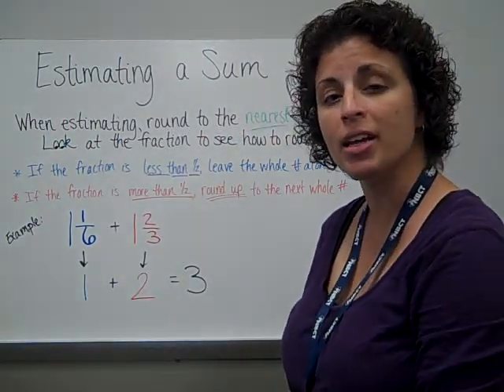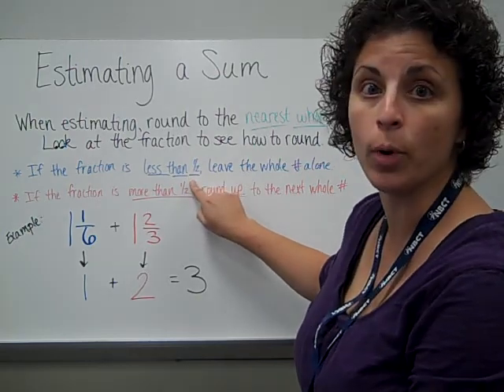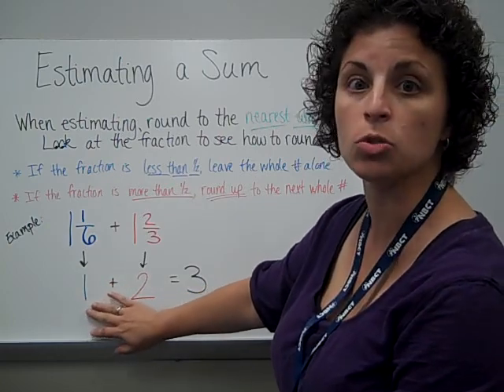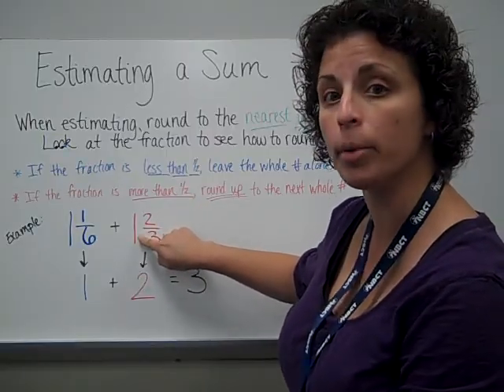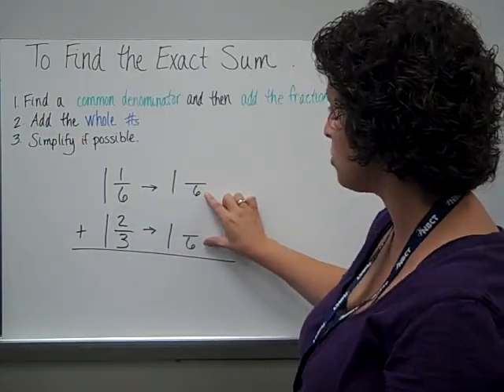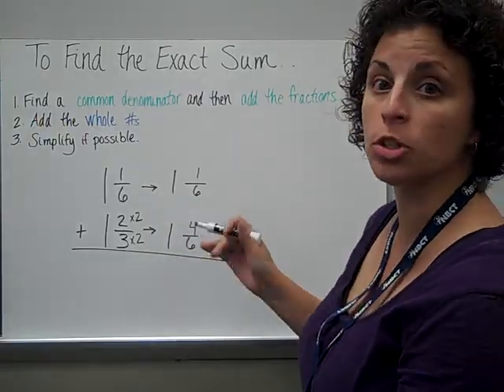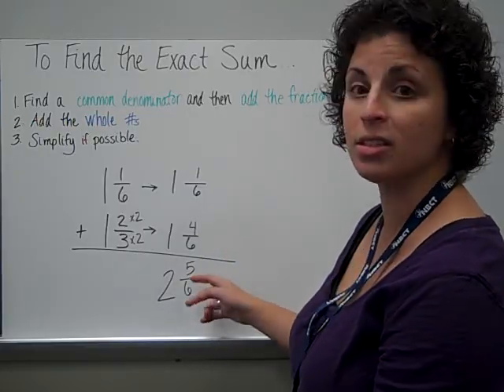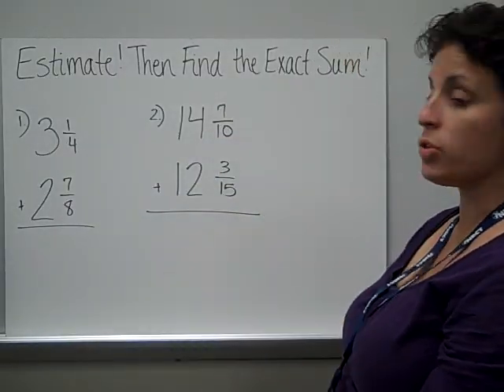6Adding Mixed Numbers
How to find an estimate and exact sum when adding mixed numbers.